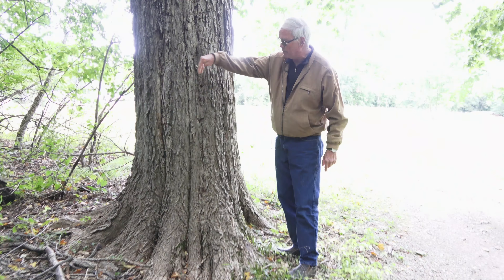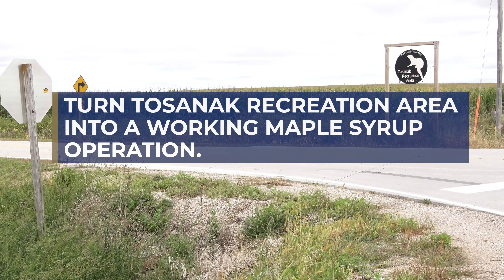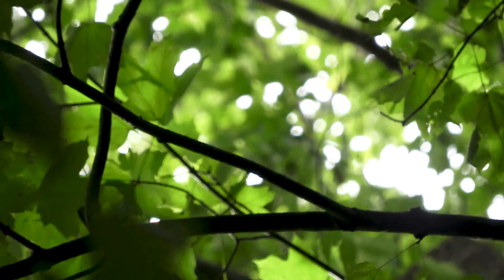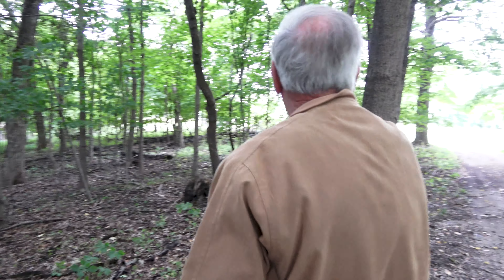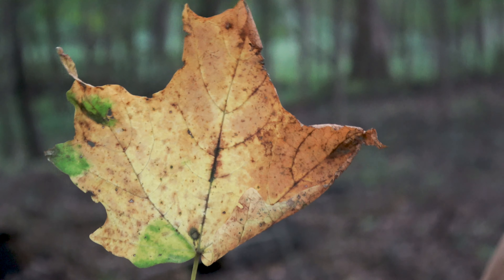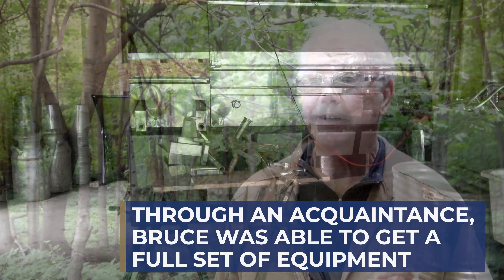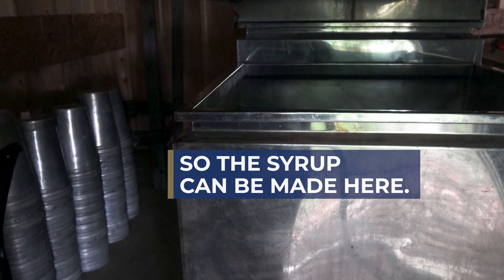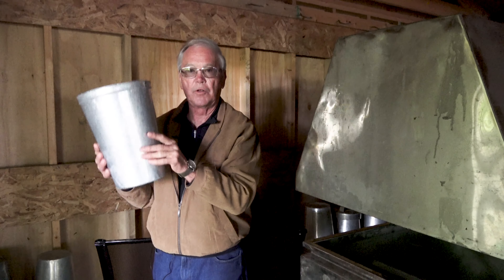Tosanak Maple Syrup Project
We hope you'll join us in supporting an exciting new project in our area!
The craft of producing genuine maple syrup will soon be on display at Tosanak Recreation Area near Marble Rock!  That means students and adults will be able to see firsthand what it takes to make their favorite topping in a true-to-history way.
There's quite a cost to get this going, though. Take a look at the video to see how you can join us in contributing!